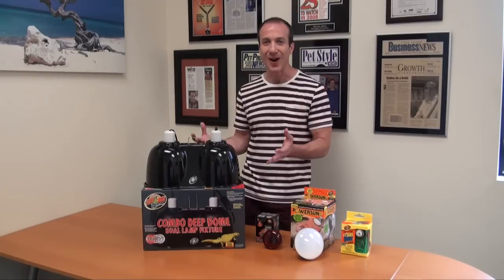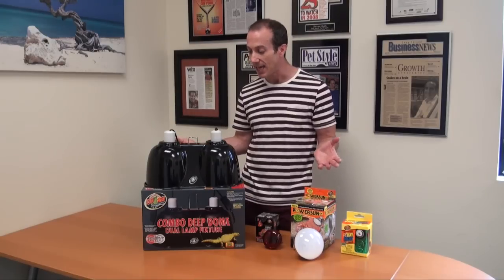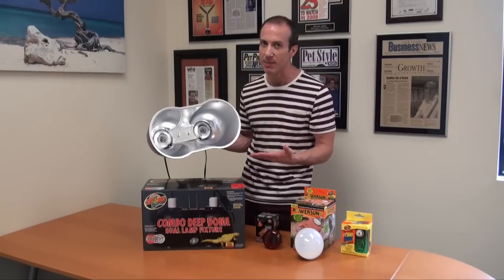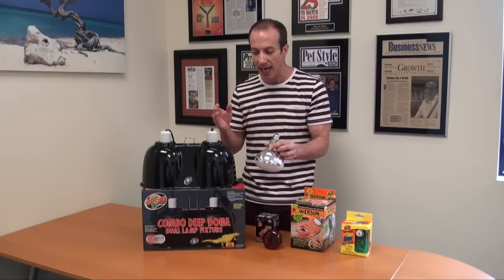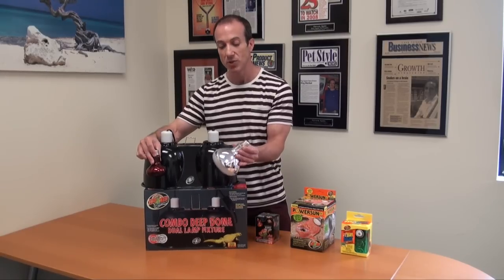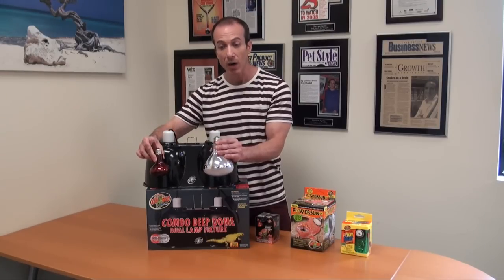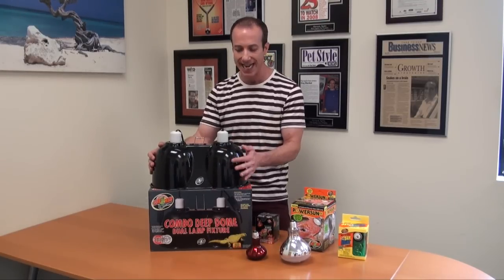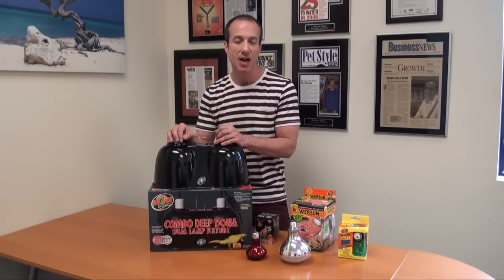How To Use Zoo Med Large Combo Deep Domes - Dual Lighting & Heating for Reptile Terrariums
The Zoo Med Large Combo Deep Dome Dual Lamp Fixture allows you to add multiple lamp combinations into your reptile terrarium. Combine UVB lamps, daytime heat lamps, or nighttime heat lamps and cover all your bases with this easy to use lamp fixture.

Features:

-Dual ceramic sockets support bulbs up to 160 watts (300 watts combined wattage maximum).
-Polished aluminum dome increases UVA/UVB and heat output by up to 30%.
-Extra deep 8.5" domes support mercury vapor bulbs and compact fluorescents without sticking out.
-Each fixture features its own power chord and built-in inline on/off switch.
-Not for use with Ceramic Heat Emitters.